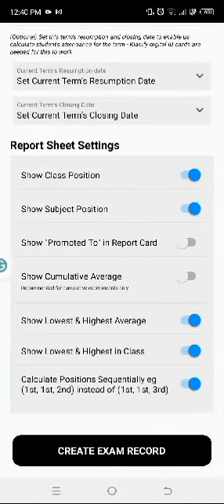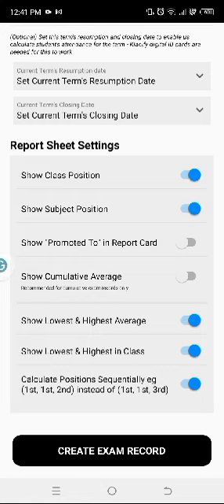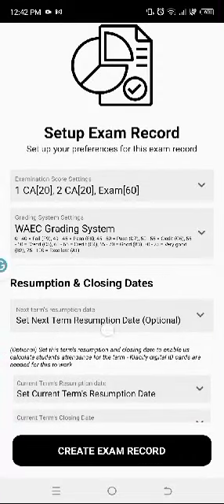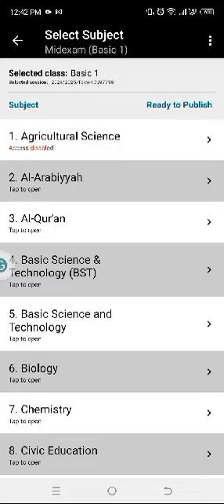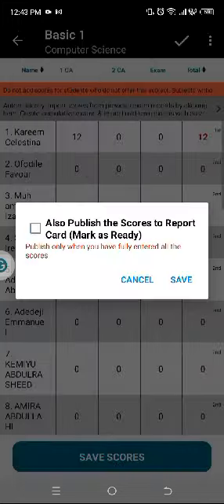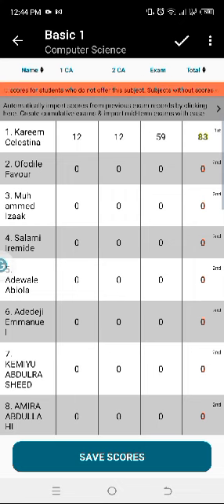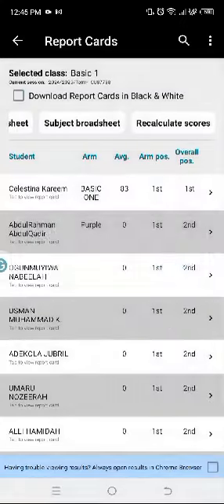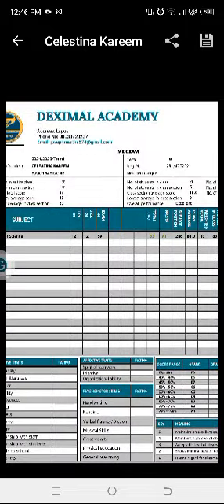How to Process Results Part Two